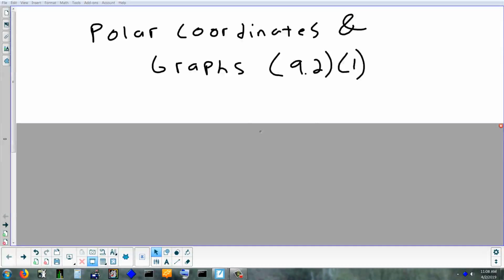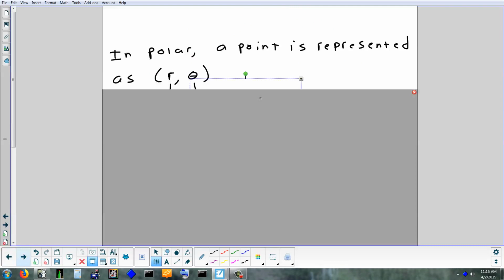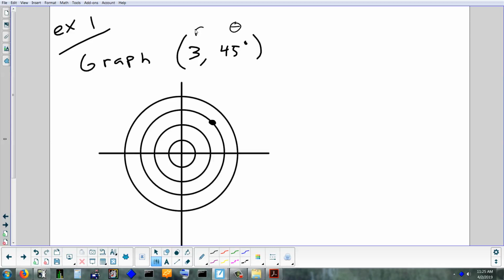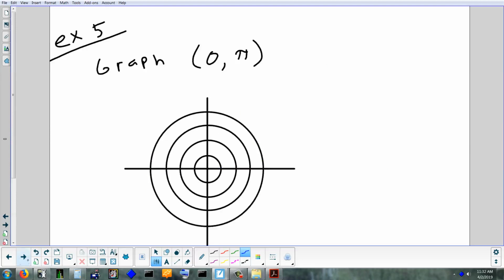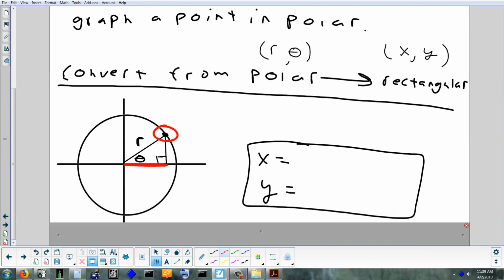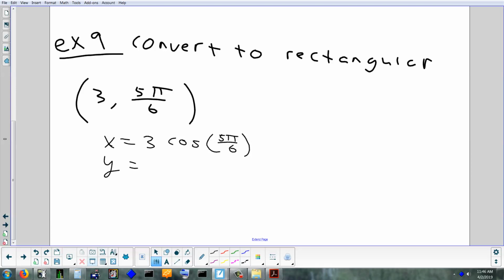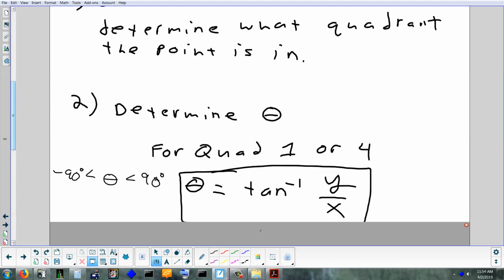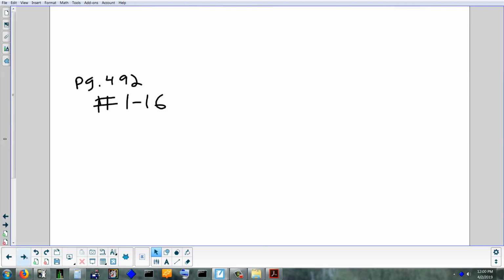9.2(1) Polar Coordinates 4-2-19